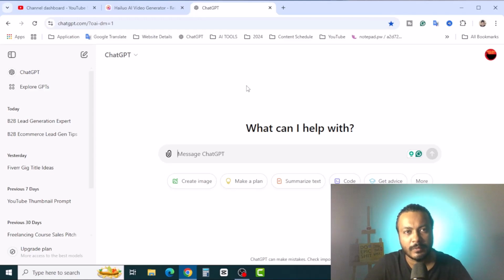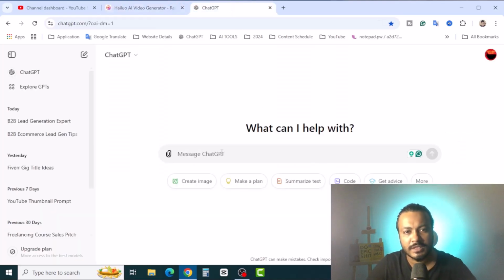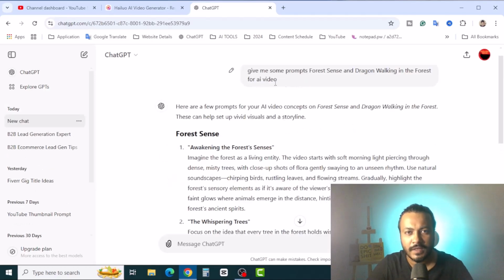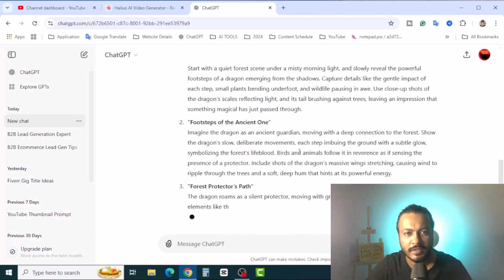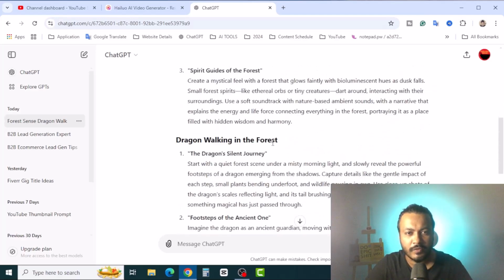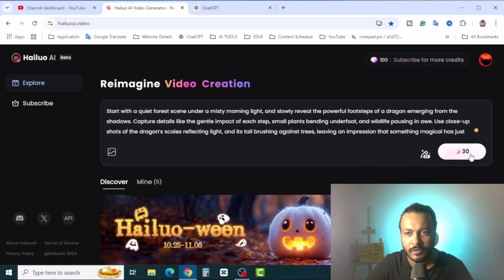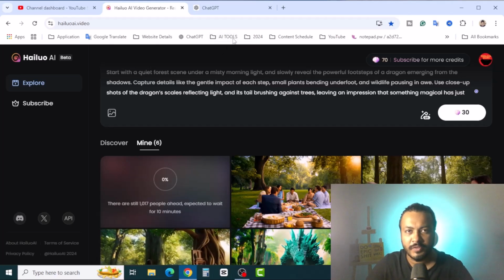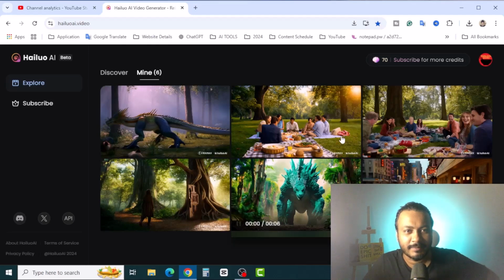Hailuo Free AI Video Generator | Hailuo AI Tutorial | Hailuo AI How to Use